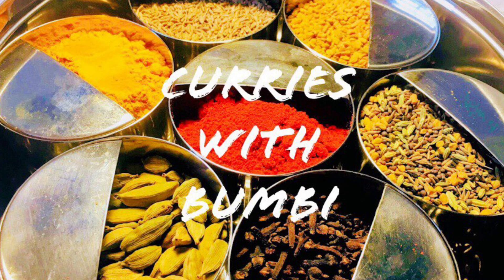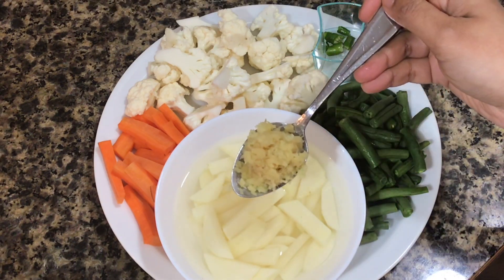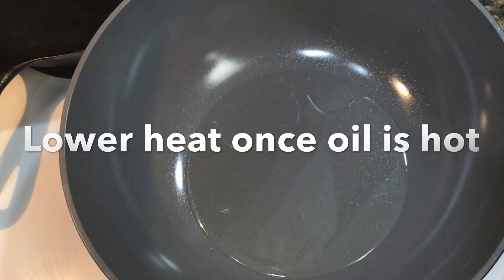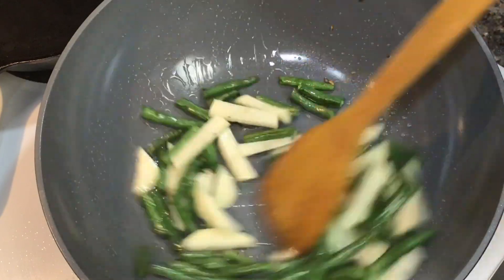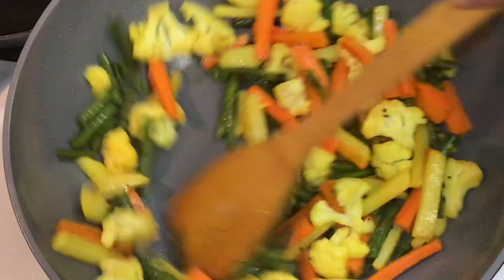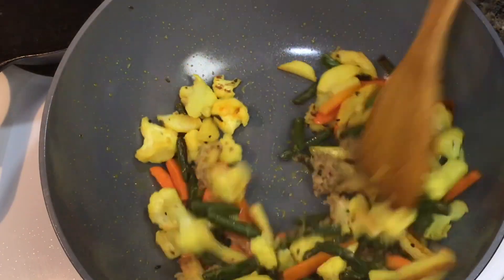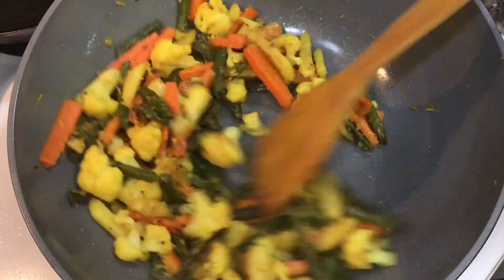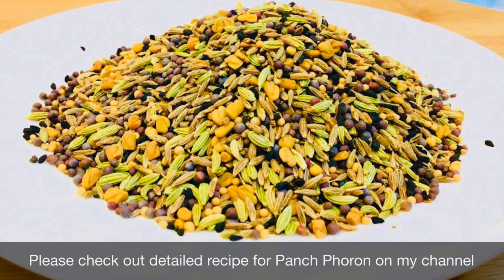STIR FRY VEGETABLES INDIAN STYLE | Mixed Vegetable Recipe | Vegan Recipe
Stir Fry Vegetables Indian Style - Healthy & Nutritious No Onion No Garlic Mixed Vegetable Recipe- Vegan Recipe
This mixed vegetable stir fry is very easy to make, very healthy, packed with vitamins and essential nutrients and on top of everything, it is delicious.

Ingredients required for making this Mix veg sabzi- You can use any vegetables according to your choice and is in season.
* Carrot - 100 gm/3.5 oz
* Green Beans - 125 gm / 4.4 oz
* Cauliflower - 160 gm / 5.7 oz
* Potato - 150 gm / 5.3 oz
* coriander leaves/ cilantro - about 2 tablespoons chopped
* Grated ginger - 1 tablespoon
* Green chili - 1 (optional)
* Panch phoron - 1 teaspoon. Can even use cumin seeds instead.
* Cumin powder (ground cumin) - 1 teaspoon
* Water - 3 tablespoons for mixing with ginger and ground cumin powder.
Method -
- heat a pan on medium high heat. Add oil. Once oil turns hot, lower heat of stove to low and add the panch phoron.
- As soon as the seeds crackle add the hardest vegetable first. Stir each vegetable for about three to four minutes and then add the next. Add the vegetables in the order of adding the hardest being first and the one that takes least time to cook should be added last.
- Add salt and turmeric powder.
- Cover on low heat. From time to time uncover and give a stir.
- When the vegetables are half way cooked add the grated ginger and cumin powder mixed with little water.
- Sprinkle some water if you find the vegetables are over browning but still needs some more time to get soft.
- Do not let the vegetables turn mushy. They should be soft at the same time holding on to their shape.
- Add some chopped cilantro (coriander leaves) at the end.
Serve this with roti, rice or may be a crusty toast.